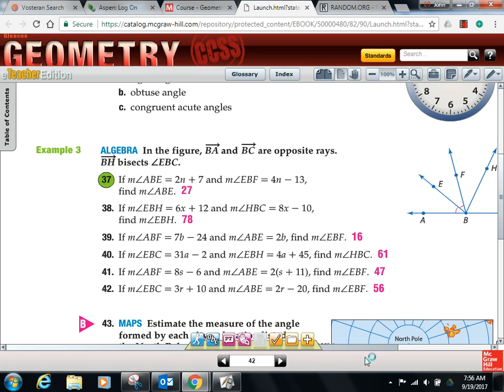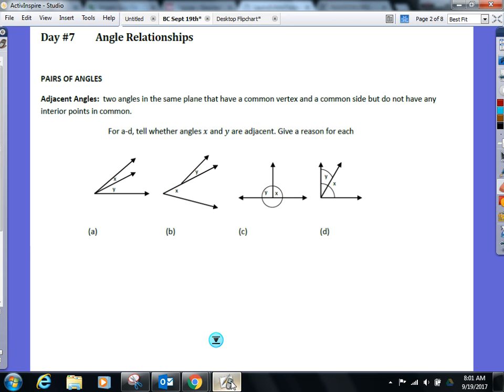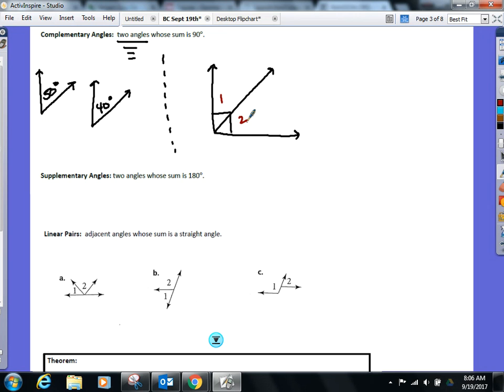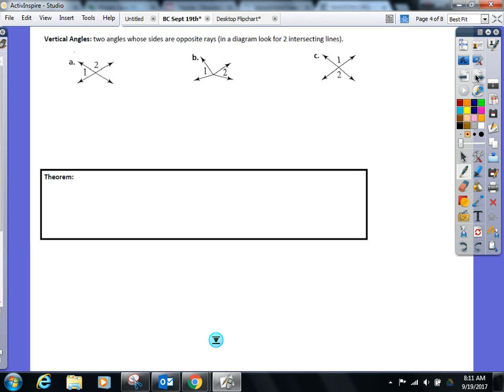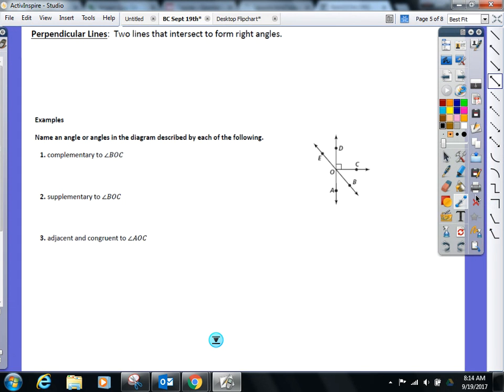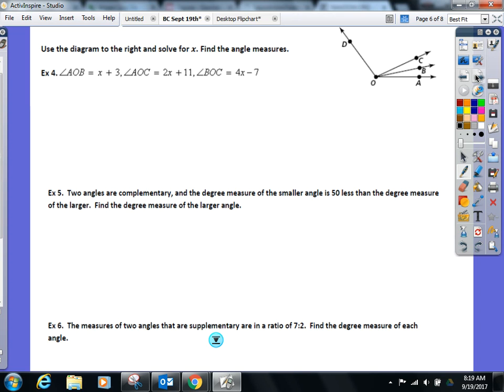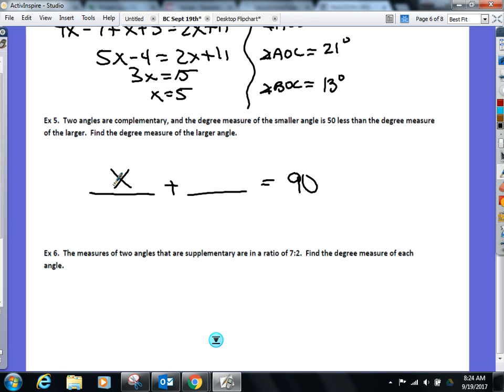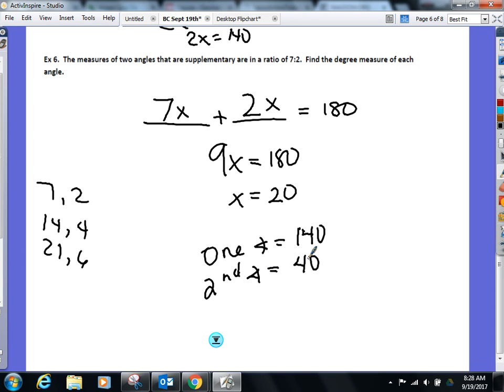Sep 19, 2017 8:29 AM